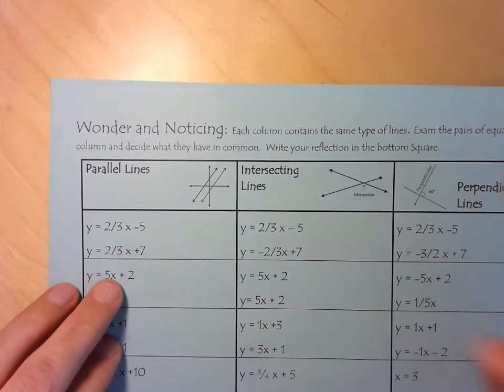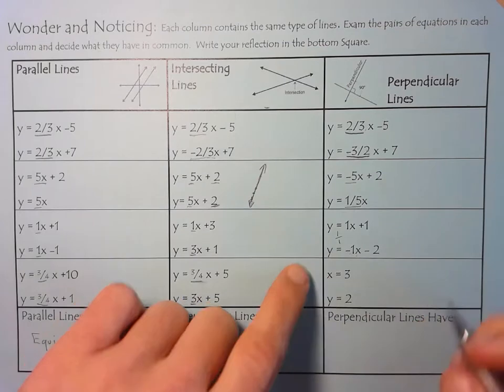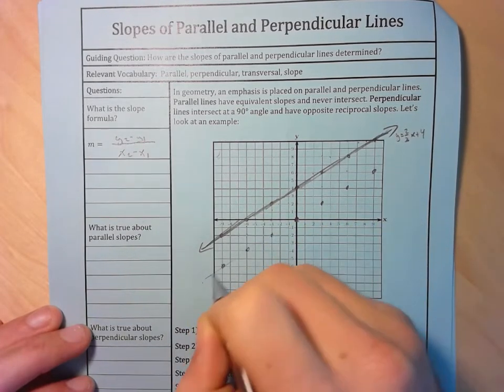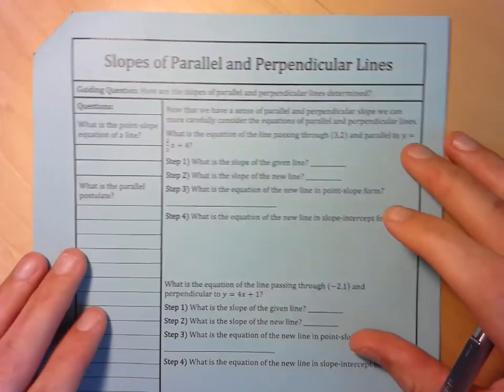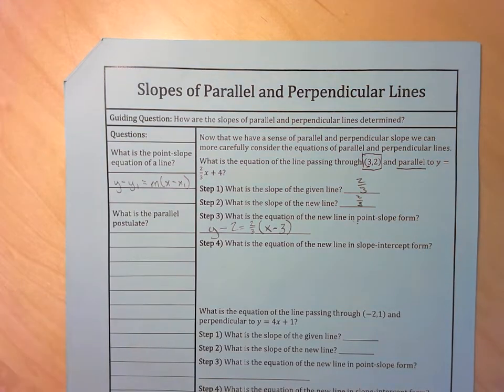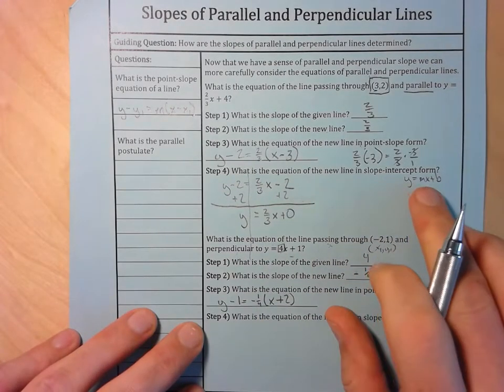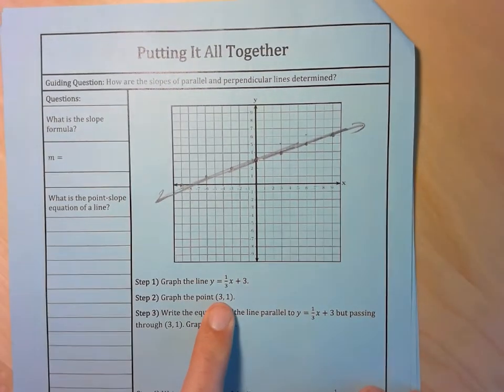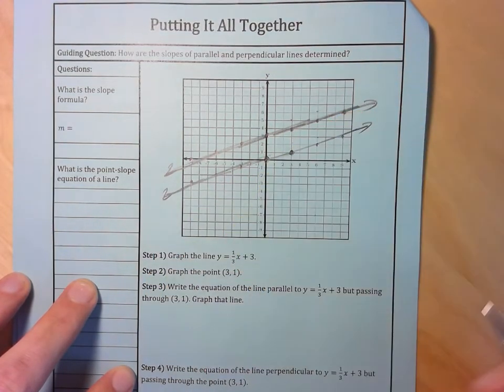Parallel and Perpendicular Slopes